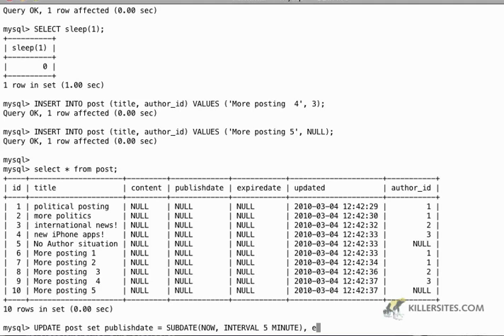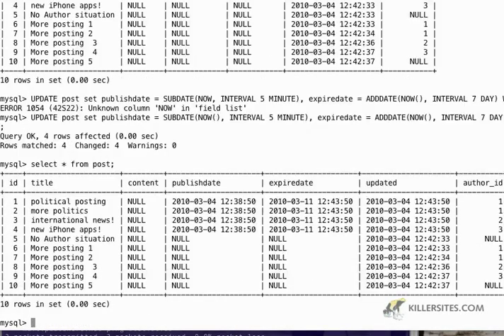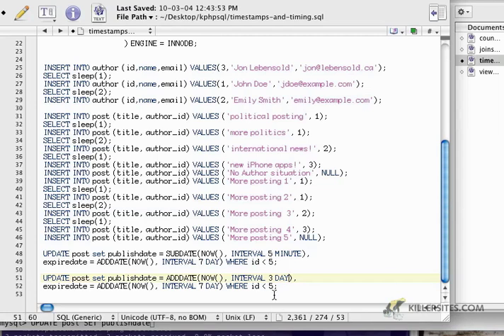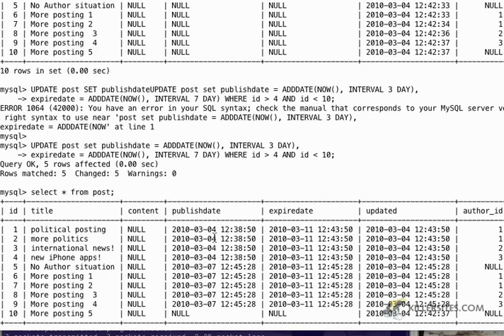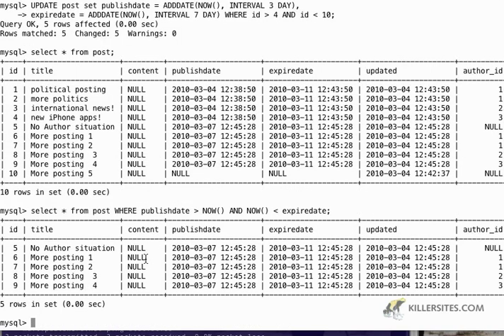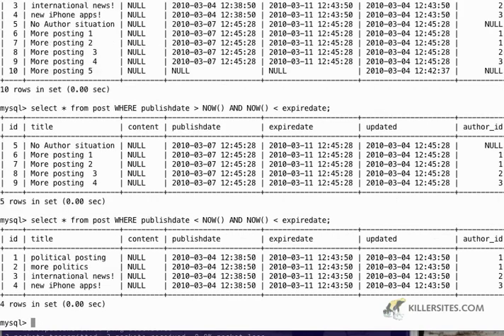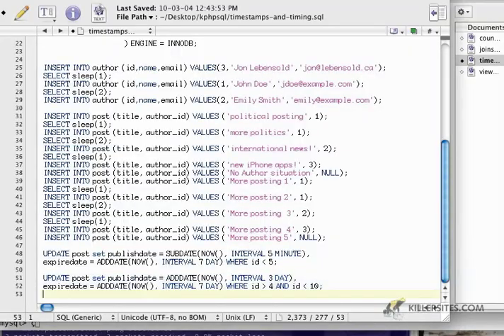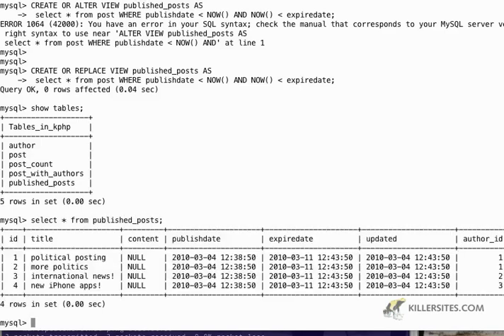84 MySQLadv Timestamps Dates Ordering Part 3